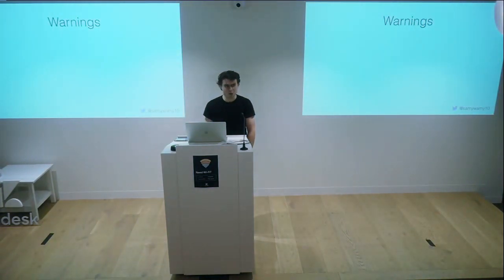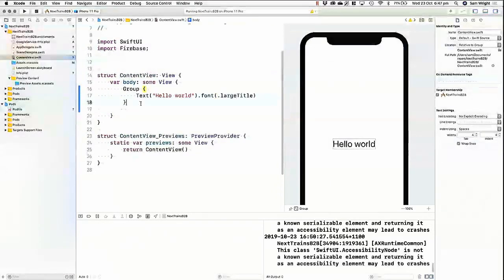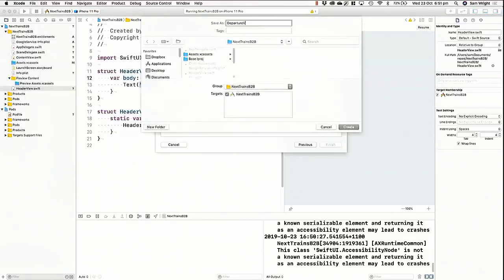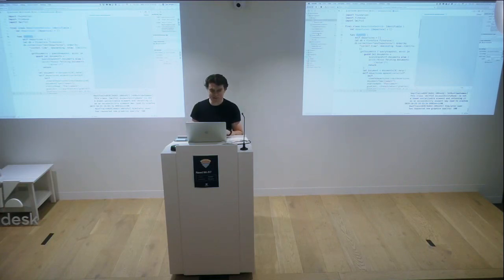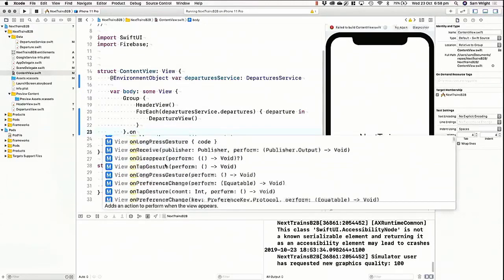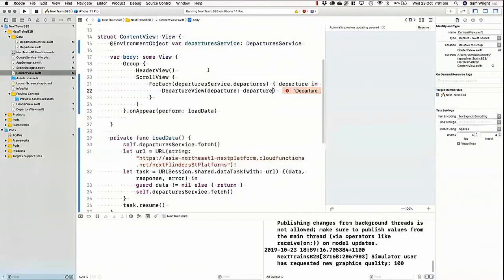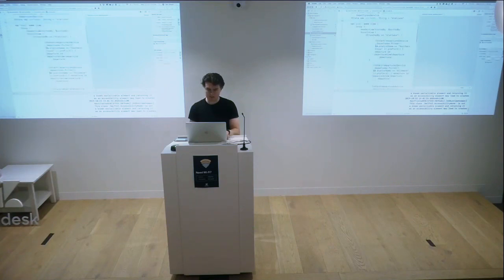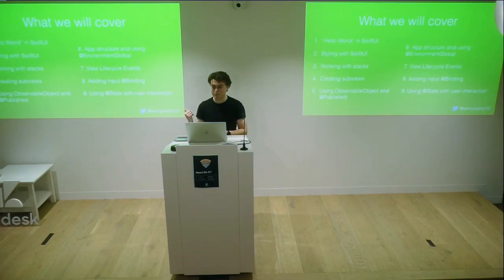Making an app in 30 minutes: What is SwiftUI? - Sam Wright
Getting to Docklands in the morning used to be a huge struggle. Which platform do I go to at Flinders Street to get to Southern Cross? Well, wonder no more. In this talk, we will go from a blank project to a published app with live train departure information in just half an hour, using SwiftUI's new declarative syntax for iOS user interfaces.

Editor: Josh Parnham
Production Support: Jordan Kueh
Code and Tell 23rd October, 2019